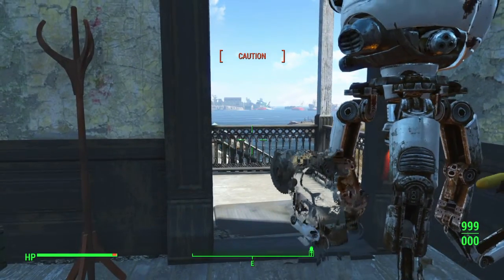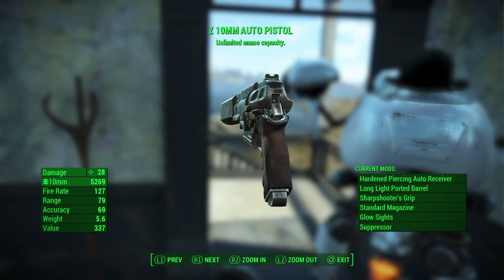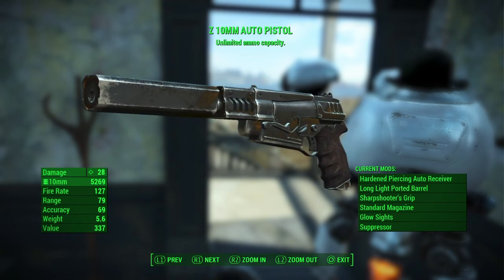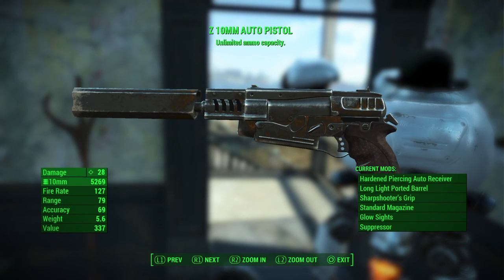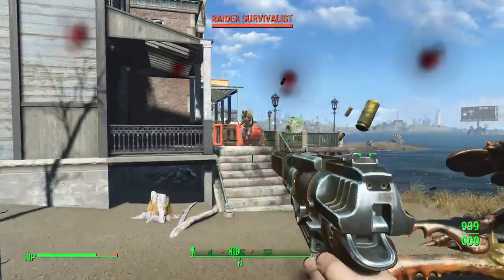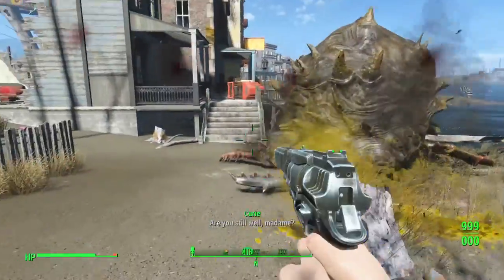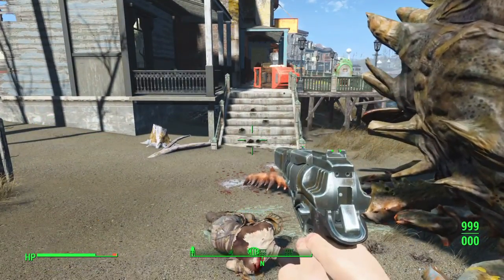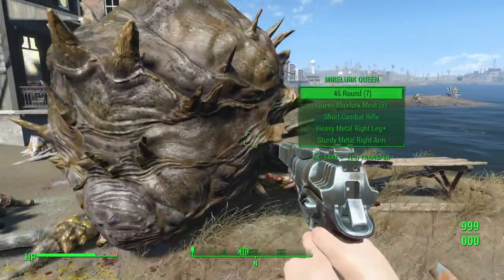Fallout 4 Mirelurk Queen killed with 10mm pistol